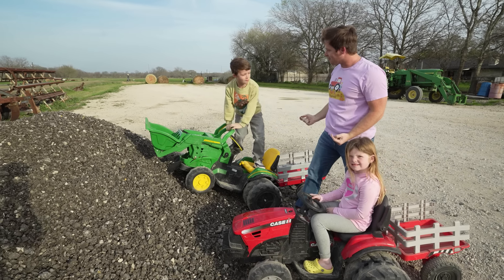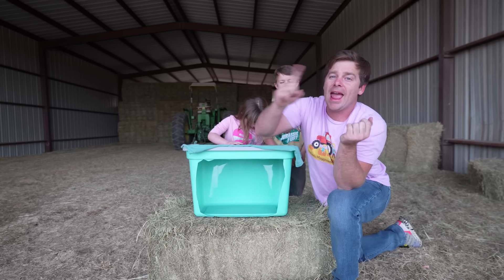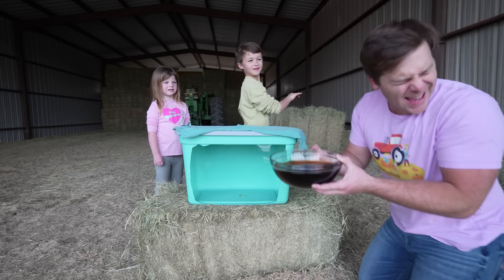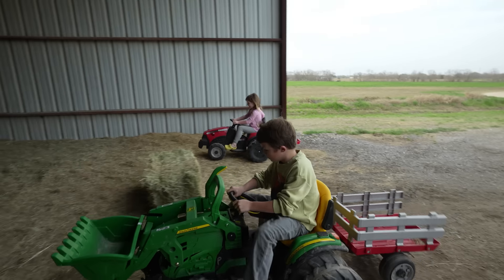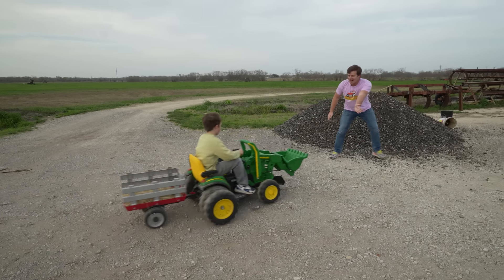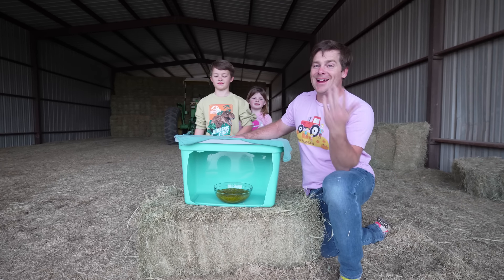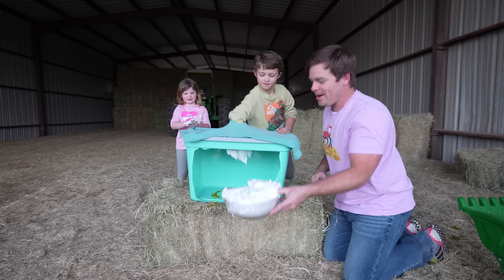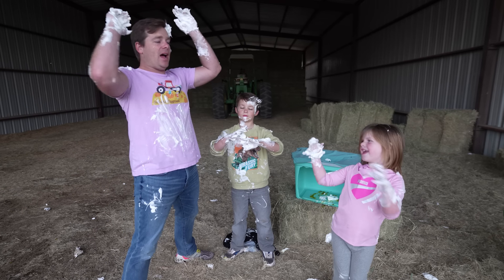Mystery box challenge turns messy | Tractors for kids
Hudson and Holly play on the farm with a mystery box! They do farm challenges playing on hay, using their tractors and even hide and seek! Can they figure out what's in the mystery box.